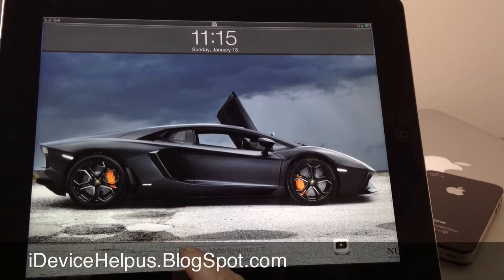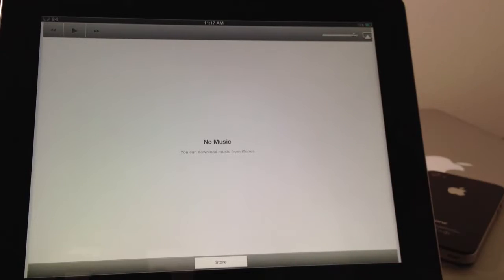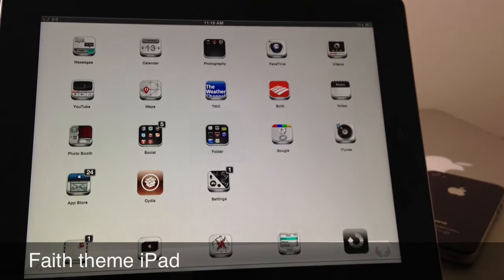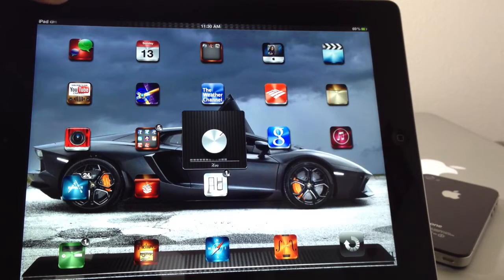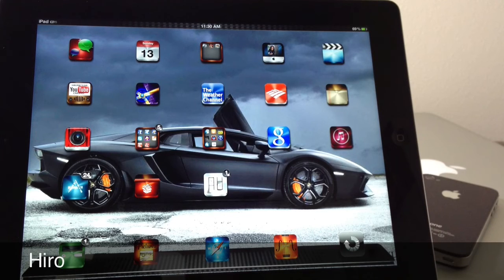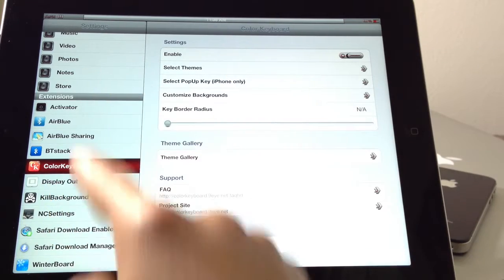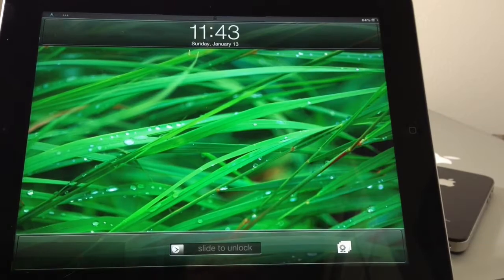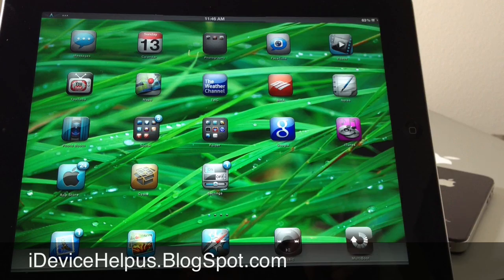Best Themes For The iPad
Best iPad Themes
(((( No Sources Needed to Get This Packages )))

WinterBoard is Free in Cydia

ColorKeyBoard is 2.99